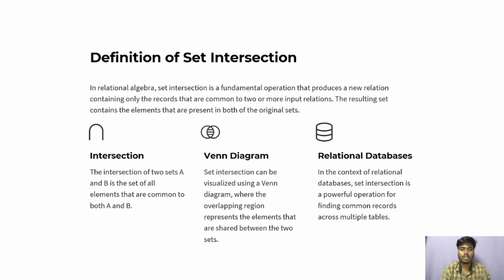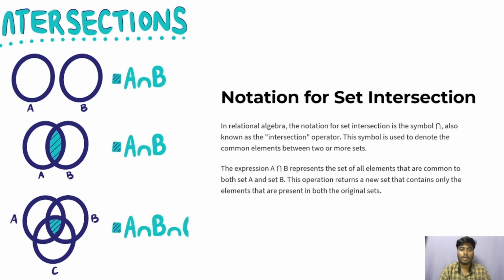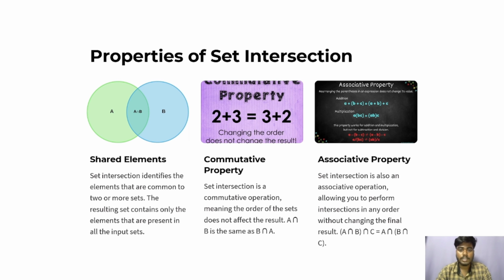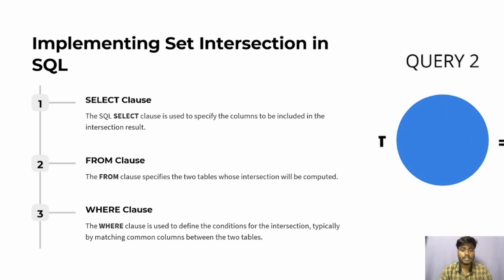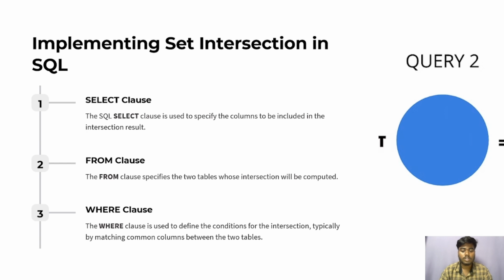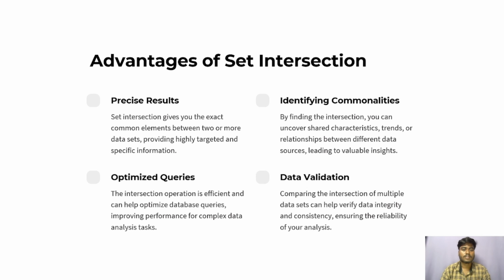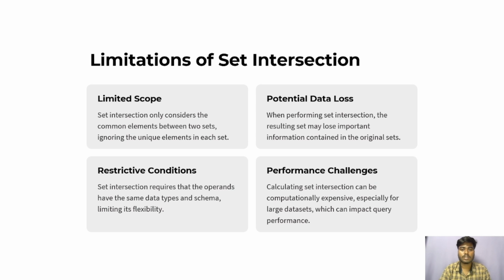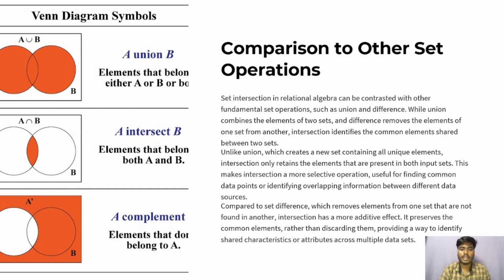Video Assignment | Introduction to Set Intersection in Relational Algebra